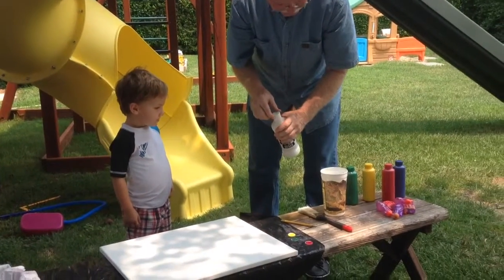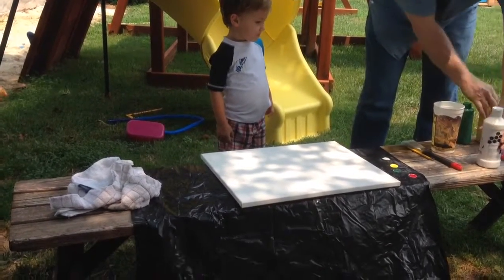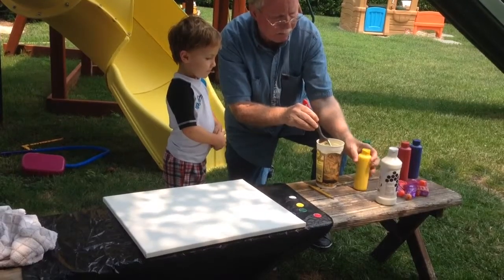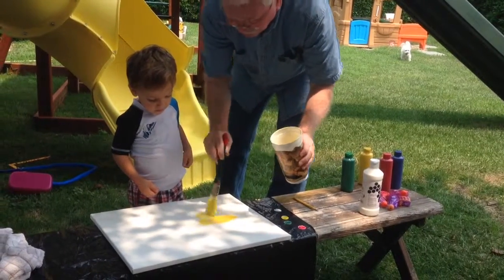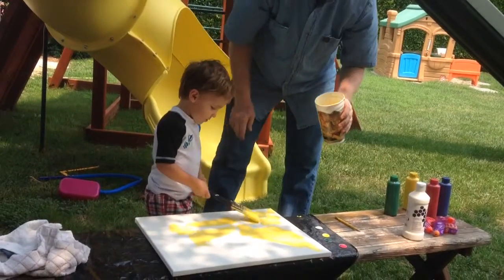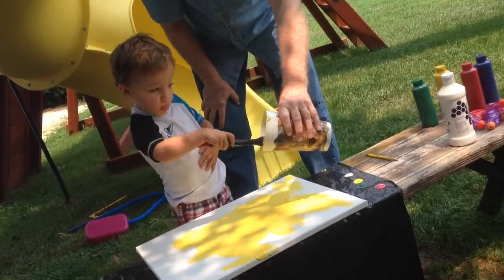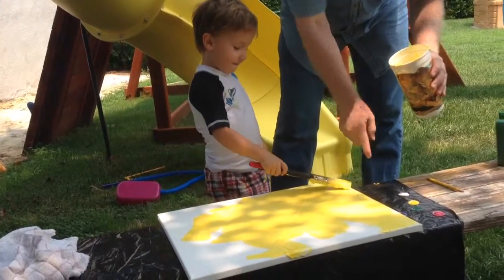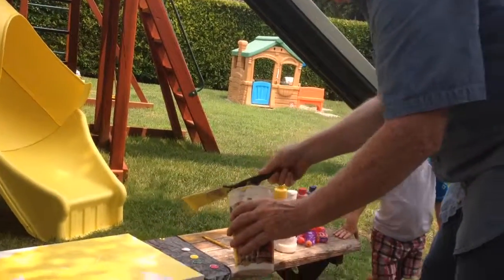Preparing the canvas